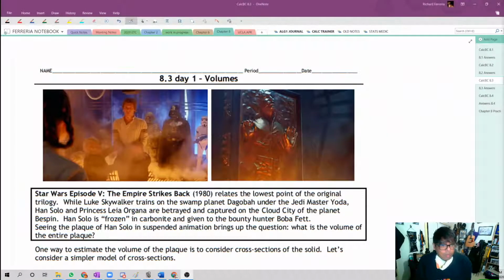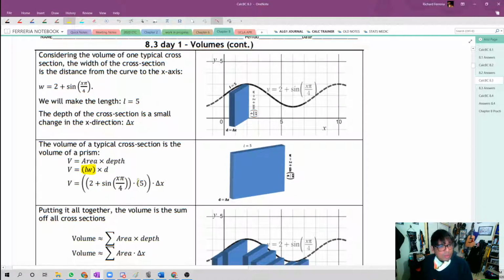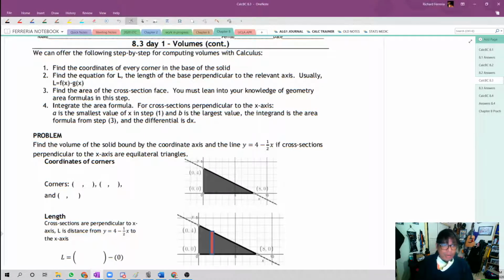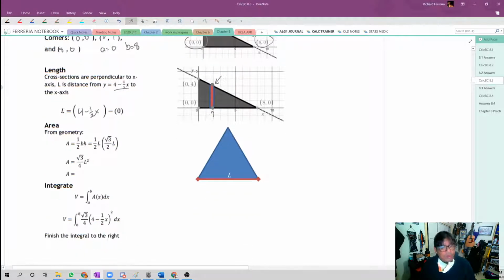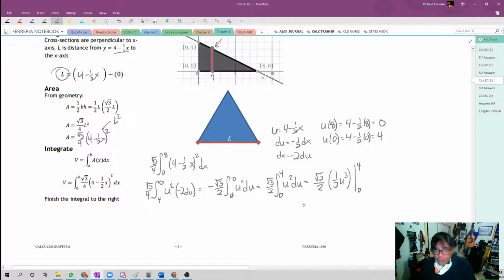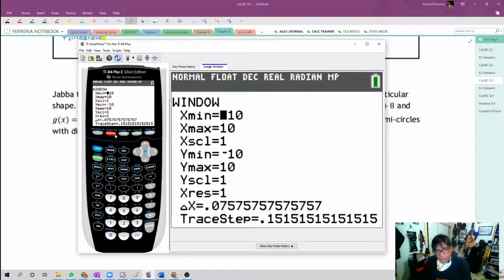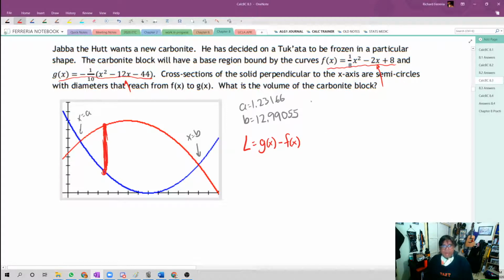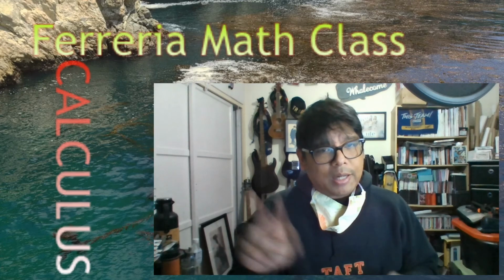Calculus Trainer 8.3 Day 1 - Volumes by Slicing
Integral applications
Volume by slicing